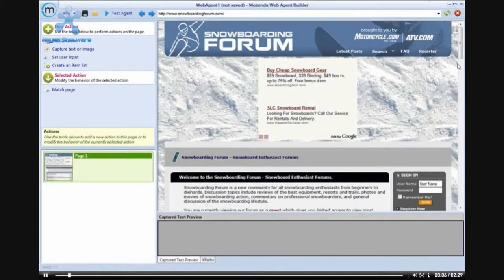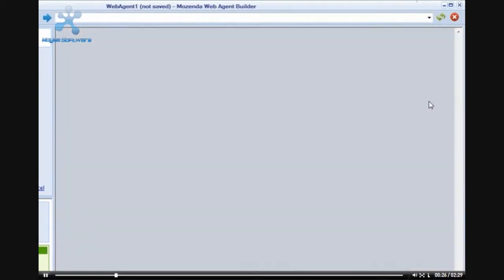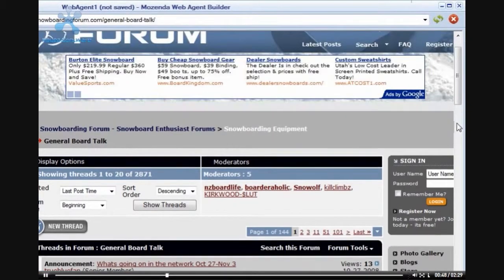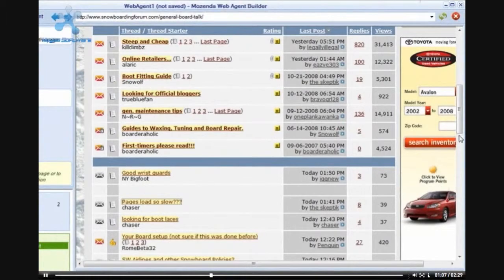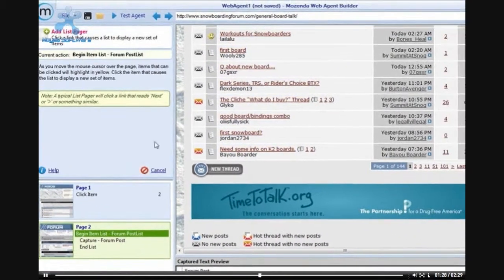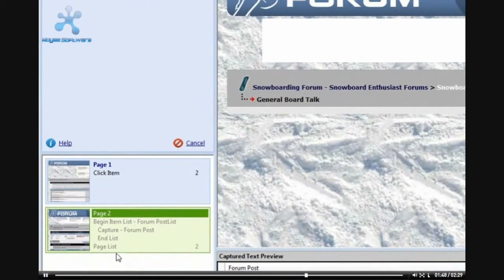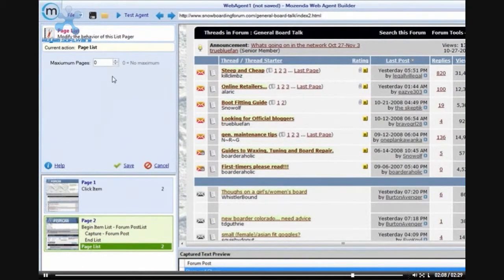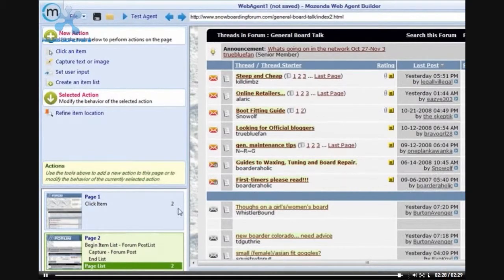Mozenda - Data Mining - Web Crawler - PageList